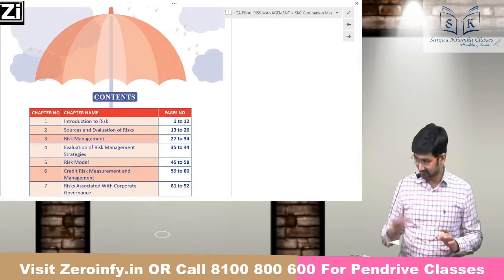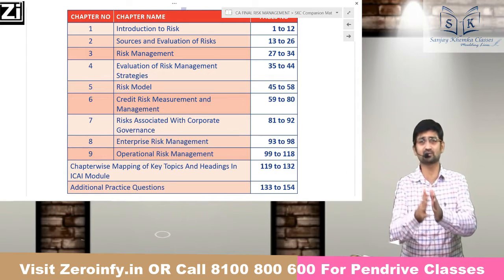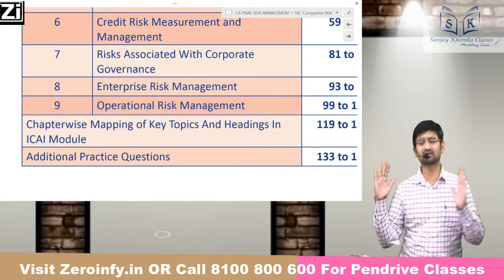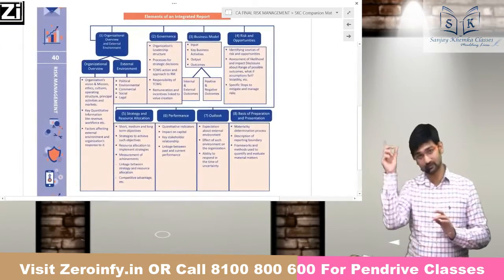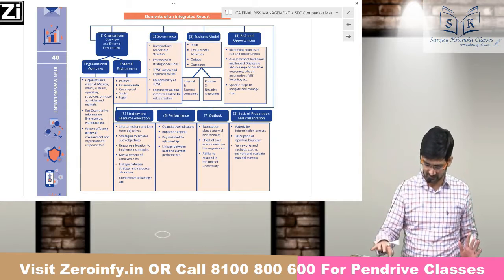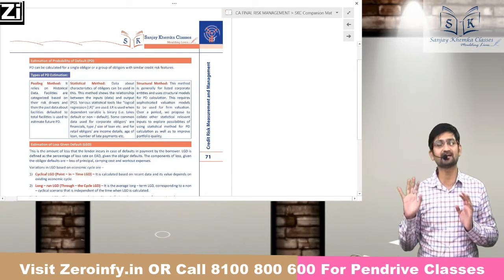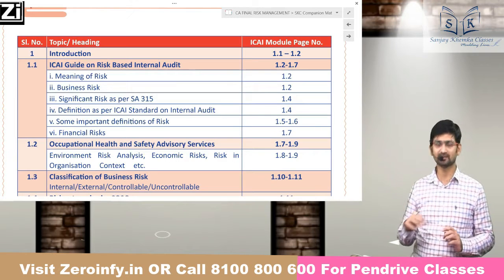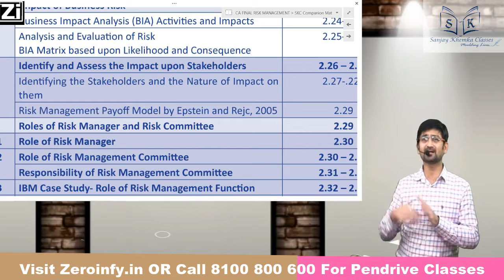CA FINAL RISK MANAGEMENT COMPREHENSIVE BOOK | Companion To Exam Hall | By CA Sanjay Khemka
Visit our portal, Zeroinfy.in to buy complete video lectures of CA Sanjay Khemka Sir. Best Price Guaranteed.

Or students can just search CA Sanjay Khemka on our website.